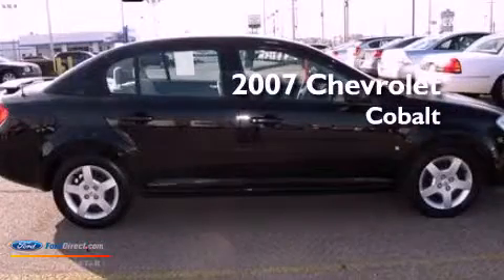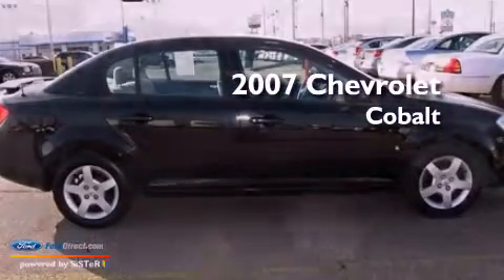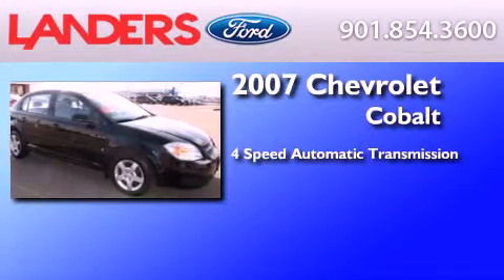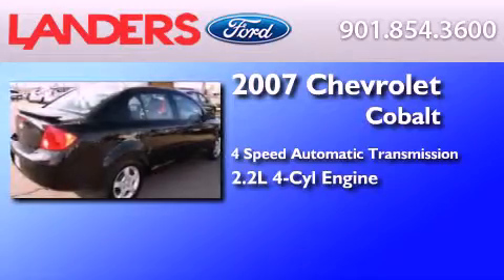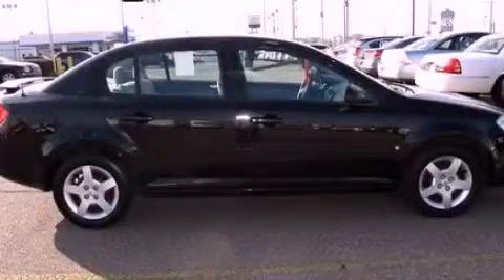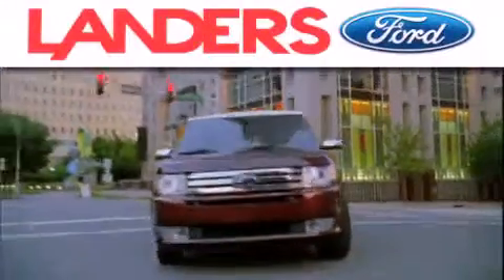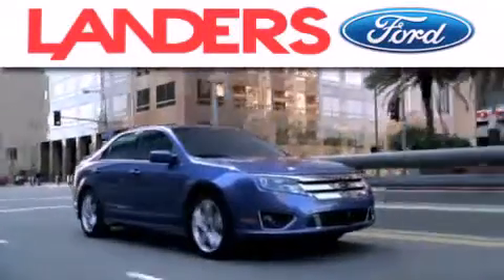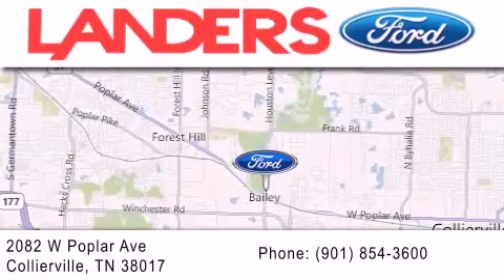Pre-Owned 2007 CHEVROLET COBALT Collierville TN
Year : 2007
 Make : CHEVROLET
 Model : COBALT
 Engine : 2.2L I4 16V MPFI DOHC
 Trans . : 4-SPEED AUTOMATIC
 Exterior : BLACK
 Miles : 91,786

 Stock : A00454